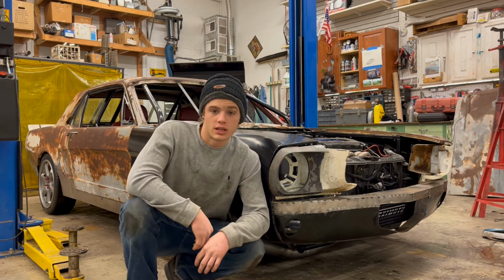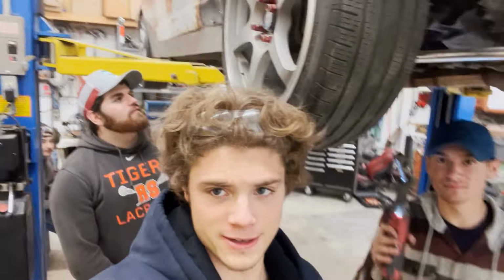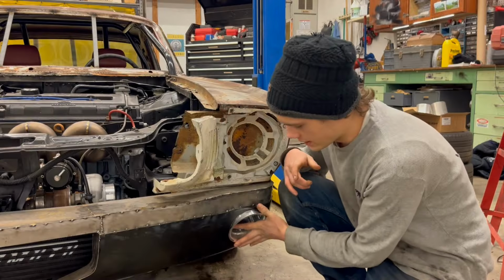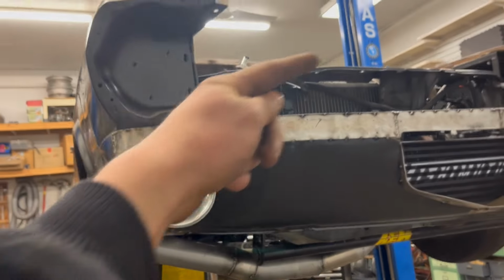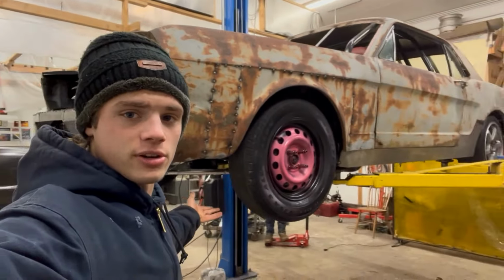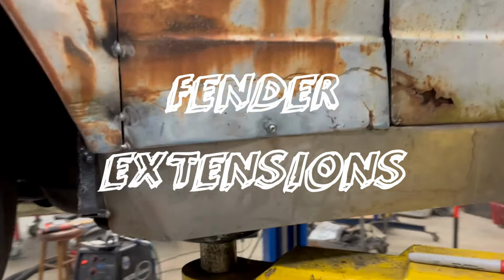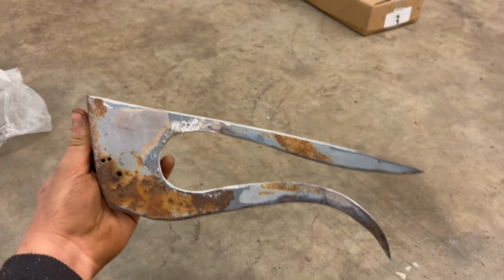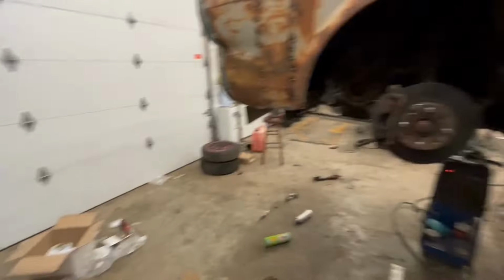IT'S ALIVE!! 1965 MUSTANG ONTO HONDA CIVIC CHASSIS SWAP! "MASUTANGU" PT.3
DAILY TOM'S REFURB UPDATES : ogtomsrefurb on IG

Thank you all for your patience and support after Part 2.

This project has been a ton of fun and has taken way longer than I hoped. I still plan to do other custom metalwork on the rear and the engine bay, but I've gotten it to the point where she runs and is ready to RIP!! I hope you enjoy the video.

Note: I took nearly all of the footage you see, made all of the music, and edited everything myself. Any comments/critiques are encouraged.

We're taking my 1500lb, 400ish horsepower 1996 Honda Civic go-kart with a turbo B-series and dropping a ratty 1965 Mustang body onto it. This will be the first V-tec, front wheel drive classic Mustang in existence.

Follow me for daily build updates!